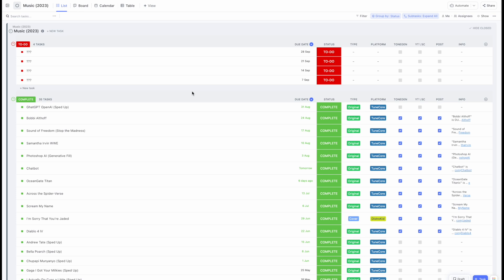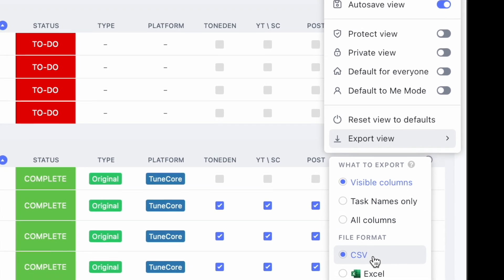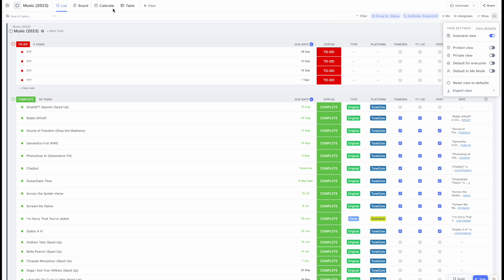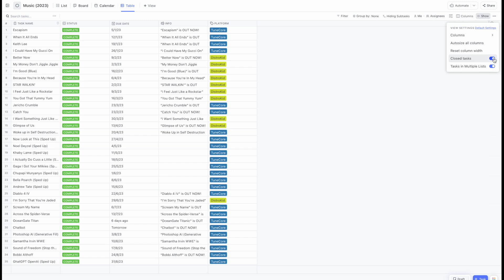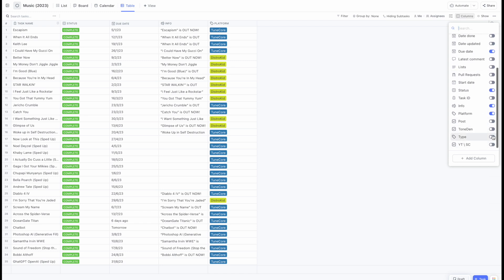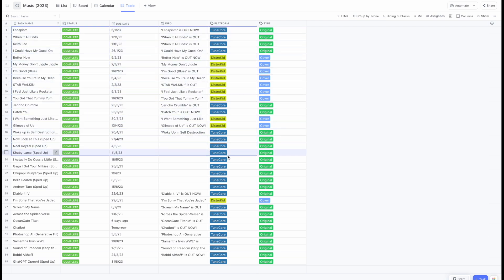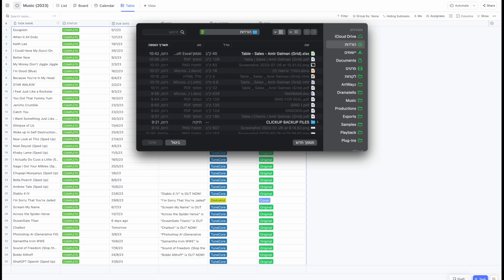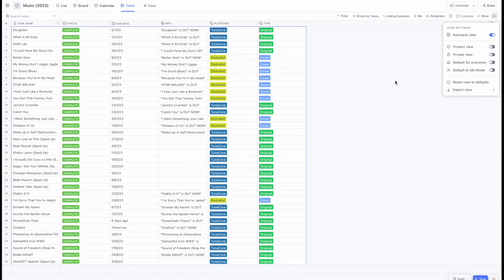ClickUp - Export to Excel\CSV without Upgrading to Business Plan (Works on Free Plan too)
This is a short tutorial about how to export lists from ClickUp as CSV or Excel files without upgrading to the business plan.

0:00 - The issue explained
0:47 - How to export
3:03 - Outro